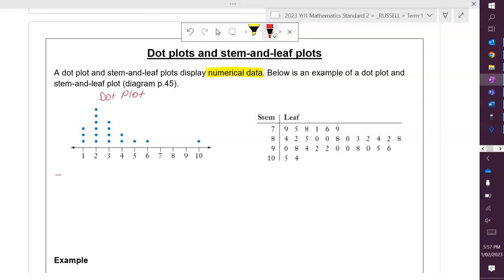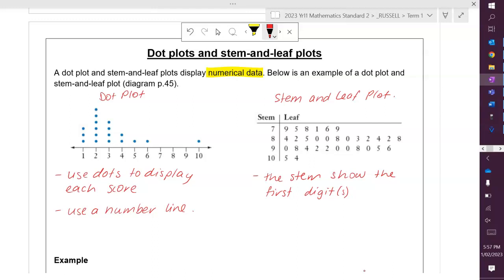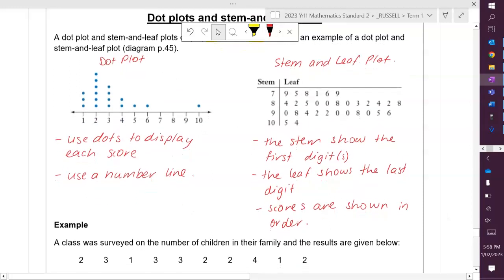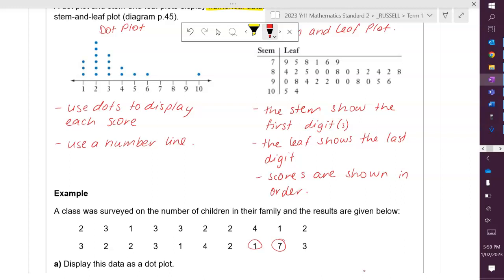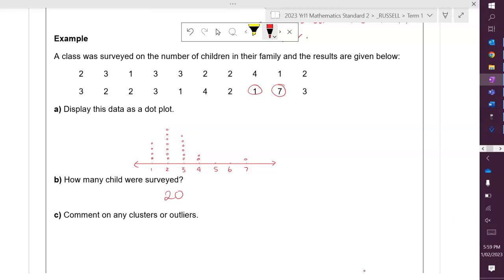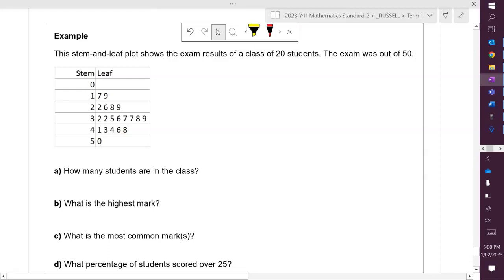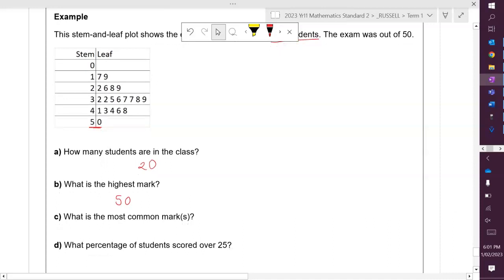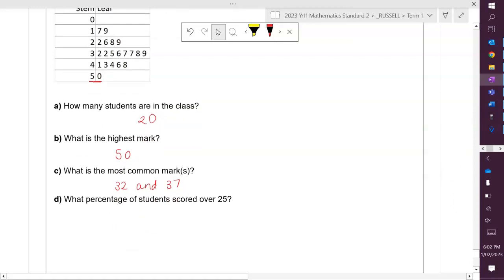(Yr11S) 1.07 Dot Plots & Stem-and-Leaf Plots